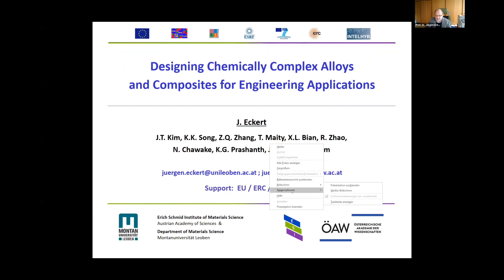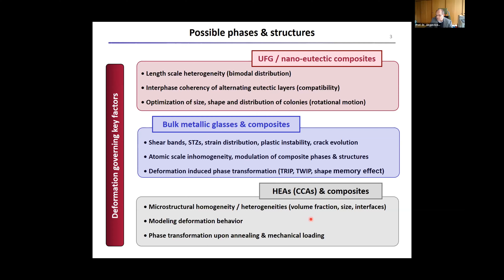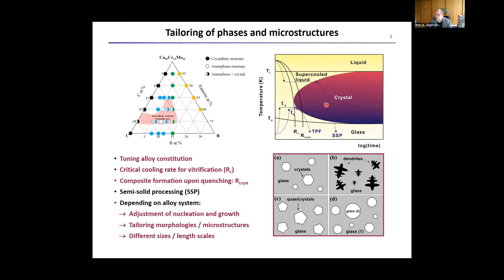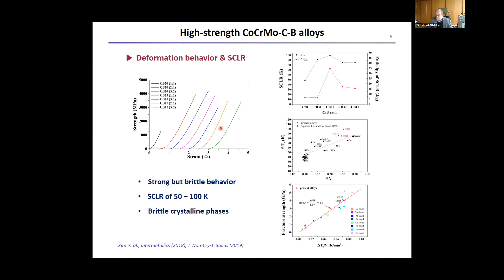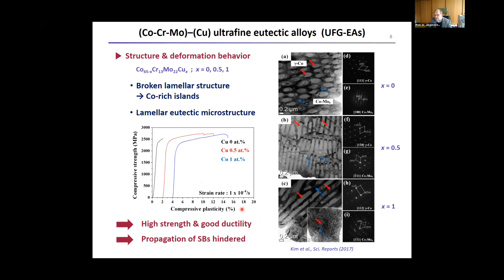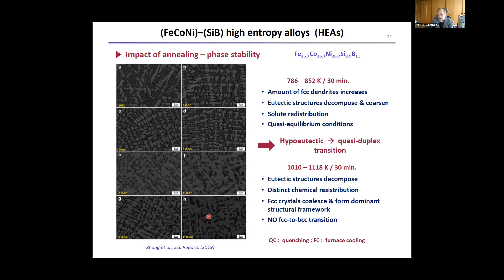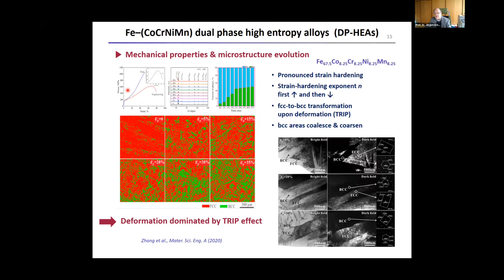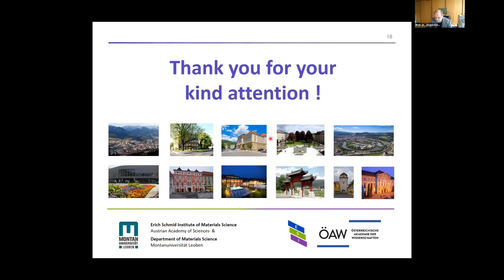Designing Chemically Complex Alloys and Composites for Engineering Applications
Abstract: Metallic materials with tailored properties are crucially important for a variety of structural and functional applications. There is a strong need not only for successful development of new high performance alloys but also for elaborating suitable processing routes enabling control over phase and microstructure selection, and optimization of the related physical and mechanical properties.

 This talk explores the structural diversity that can be achieved in chemically complex materials including amorphous phases, high entropy alloys and multiphase composites developed through a combination of concepts for designing chemically complex alloys and metallic glasses using rapid quenching and annealing or severe plastic deformation for tuning phase formation and microstructure development. The role of length-scale modulation and phase transformation upon heating or loading will be critically assessed with respect to structural stability and mechanical behavior. Examples for changes in deformation mechanism, e.g., from crack-controlled to dislocation-dominated deformation, twinning or cooperative deformation of shear bands and interfacial sliding, will be presented and discussed as ways to control strength, ductility and fracture toughness in a wide range. Besides, also examples for developing novel nanostructured and ultrafine-grained complex materials via composition and process control will be given, attempting to derive guidelines for how to tune the microstructure and properties of non-equiatomic chemically complex alloys with optimized properties.

Examples for the composition tuning, adjustment of processing conditions and process variables employed for synthesis of chemically complex phases with different structures and length-scale modulation will be described and correlated with the resulting phases, microstructures and properties. These techniques include casting, quenching under non-equilibrium conditions as well as thermo-mechanical processing for the synthesis of metastable materials with the desired microstructure and properties. Experimental data for the resulting structures obtained by non-equilibrium processing will be presented for selected amorphous, ultrafine-grained or nanostructured alloys, and the mechanisms responsible for phase and microstructure formation and the related properties will be discussed in order to derive guidelines for optimized alloy design and tailoring of properties.